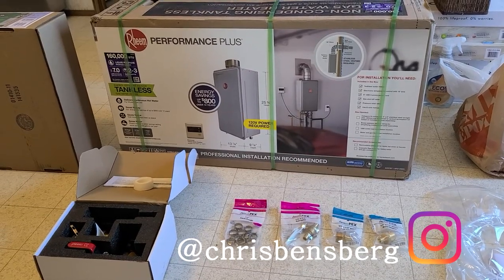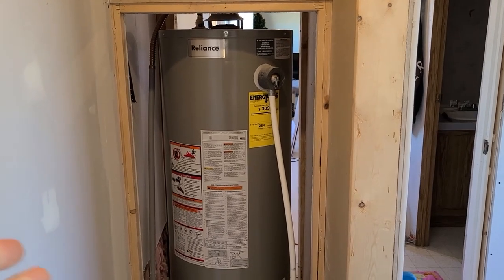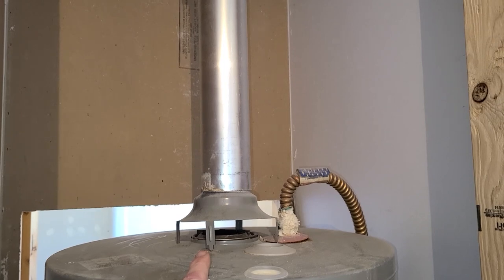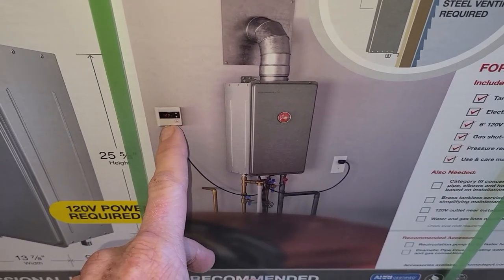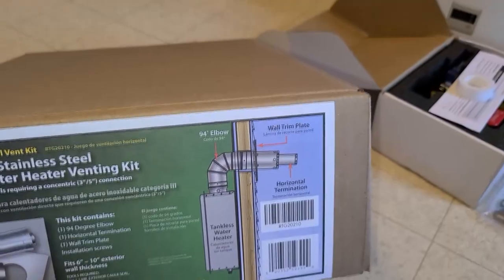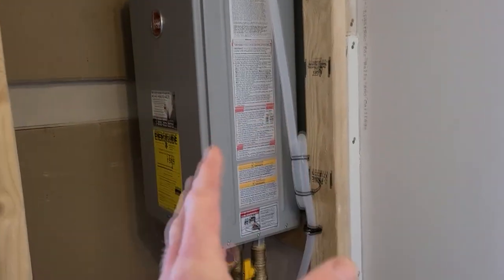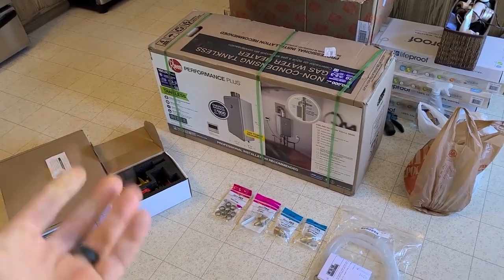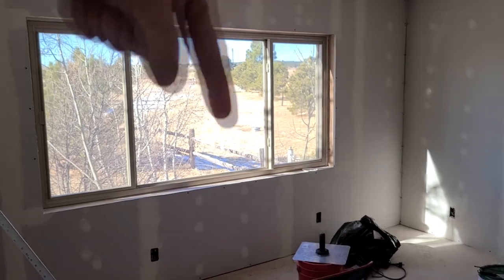Watch Before You Buy A Tankless Water Heater - What To Expect!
Manscaped Lawnmower 4.0

Tankless Water Heater
Pex Pipe Materials
Gas Pipe

My Gear:
Canon EOS R DSLR Camera

UK Shoppers:

Tankless Water Heater

India Shoppers

Thank you coffee keeps me making great videos:

Bitcoin Send Here: 1LoMfSUF9p9stdxPqHPnzE3EjcGWfodMMN
Ripple XRP Here: rPVMhWBsfF9iMXYj3aAzJVkPDTFNSyWdKy

God Bless

In this video I talk to you about my new tankless water heater and what to expect. Many people believe changing out your old tank water heater to tankless is plug and play, and I just want to show you what to expect when doing this job and price estimate for your install. I also talk about the different fittings and gas pipe connectors you'll need for your diy tankless water heater install.